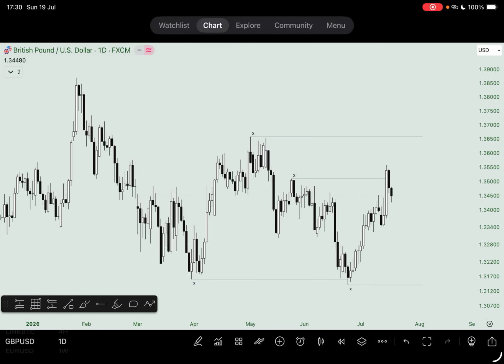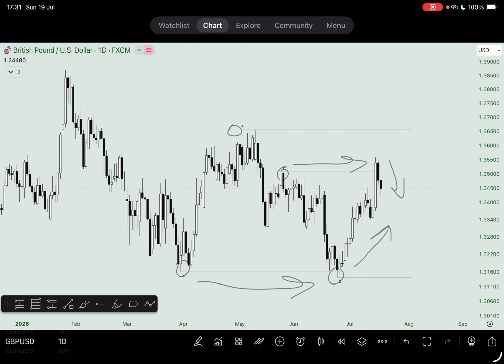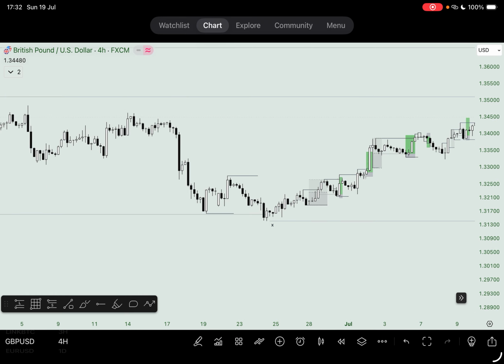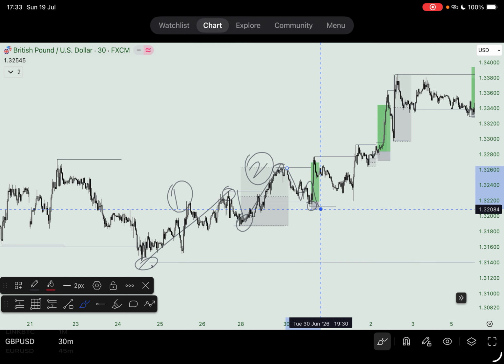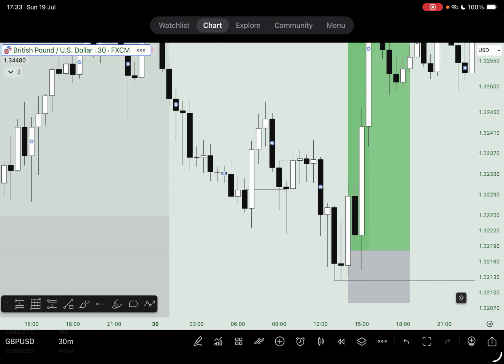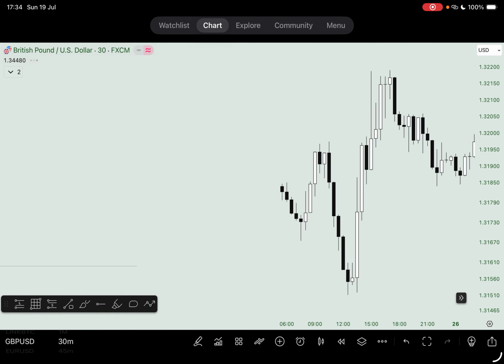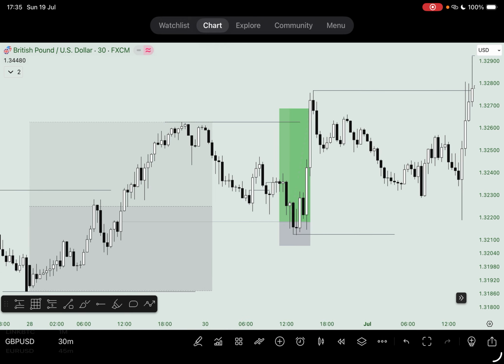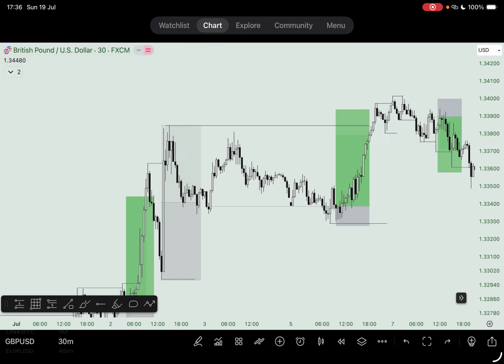Most traders lose because they overcomplicate technical analysis.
In this video, I break down my simplified Smart Money Concepts (SMC) trading framework that helps me identify high-quality trading opportunities without cluttering my charts.

You’ll learn:
• How to determine market structure
• How to identify overall market direction
• How to use liquidity effectively
• Why the Daily timeframe is important
• How I use the 4-Hour timeframe for trend confirmation
• My 30-Minute trend and entry model
• Using Premium & Discount zones for precise entries
• How to avoid low-quality trades
• Building patience and discipline into your trading

This framework is suitable for Forex, Gold, Indices, Crypto and other financial markets.